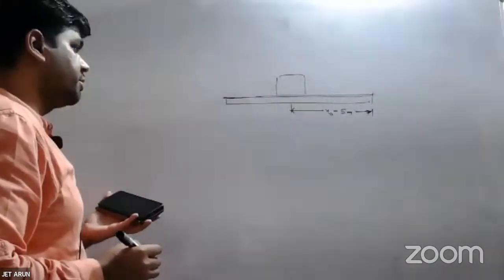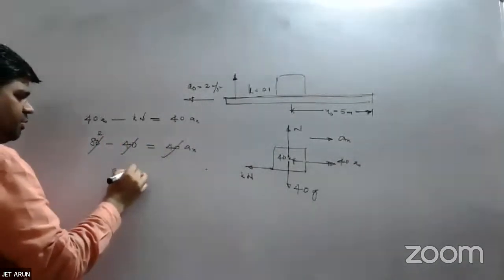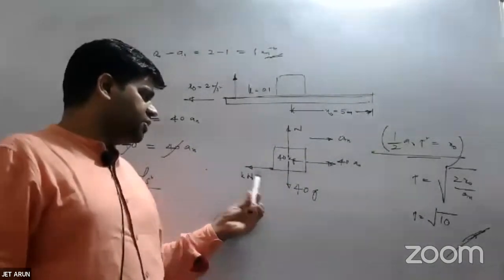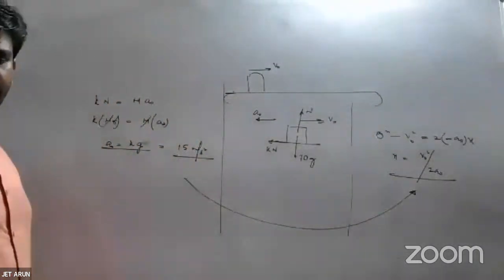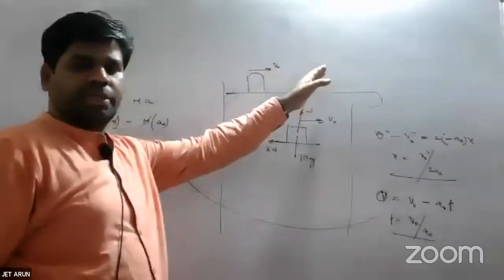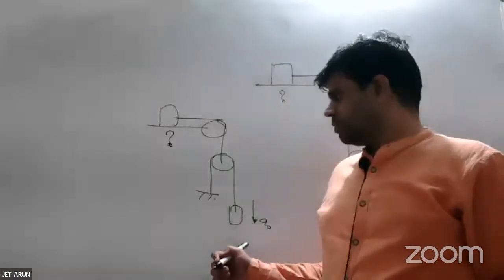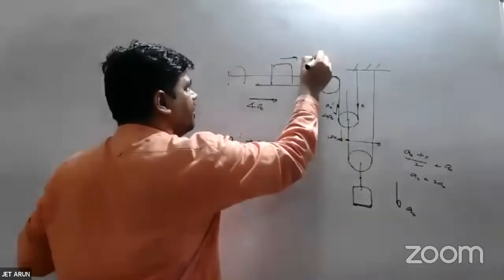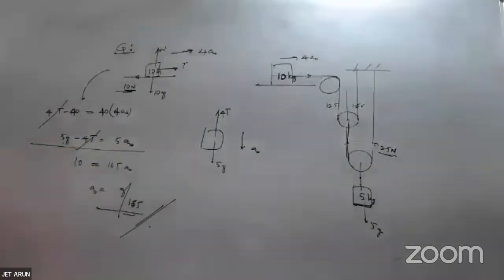IIT-JEE/NEET ES-2(SEPT 14)